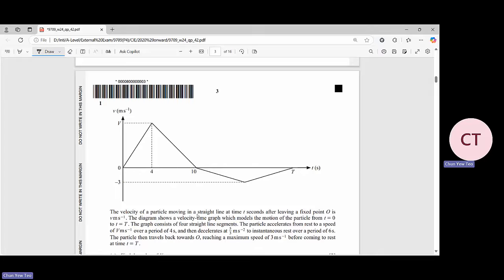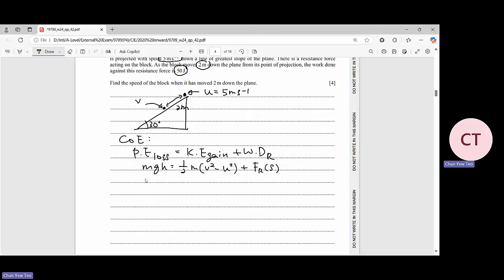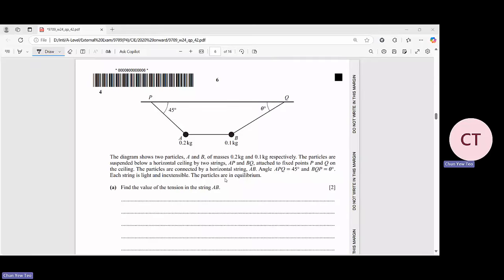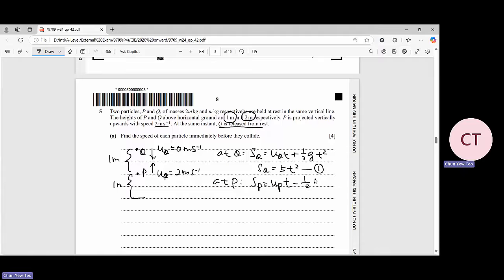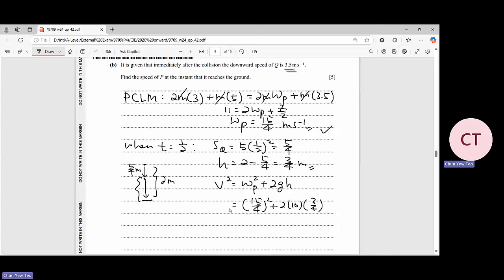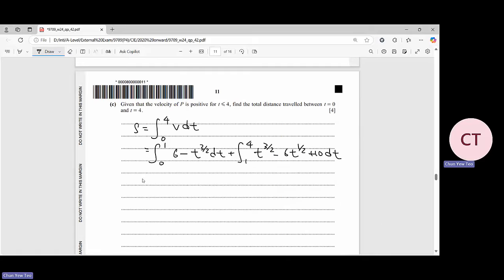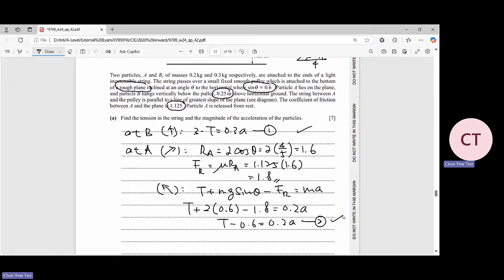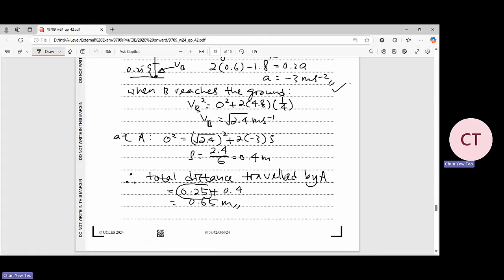9709/42/O/N/24 CAIE A-level Mechanics Guided Solution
Full Solution for Mechanics Oct Nov 2024 Paper 42
9709_w24_qp_42
9709_w24_ms_42
9709_ON24_P42
9709/42/O/N/24

00:00   Question 1
04:31   Question 2
08:02   Question 3
11:56   Question 4
16:26   Question 5
24:40   Question 6
31:36   Question 7